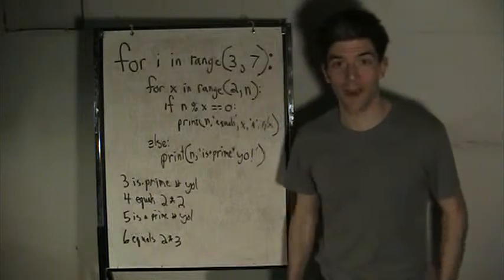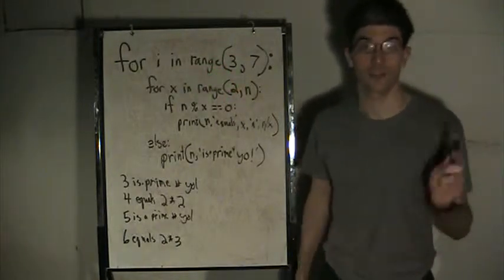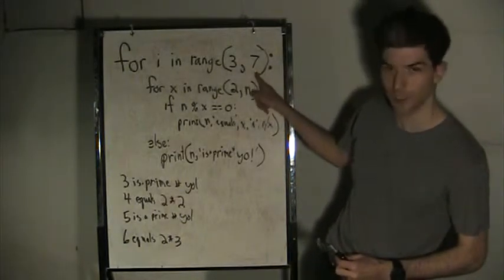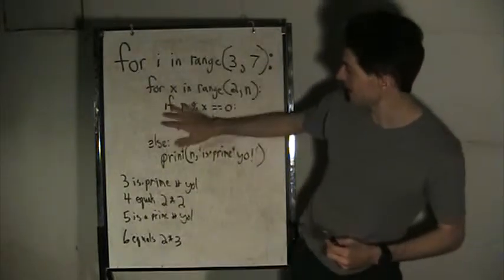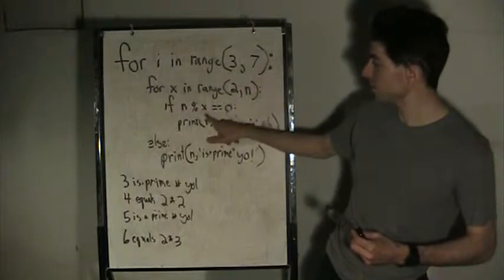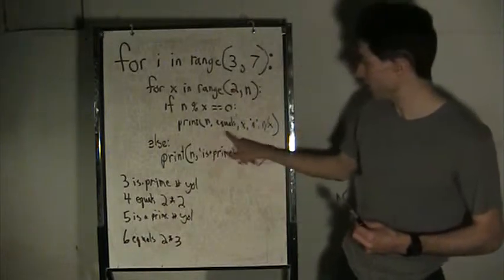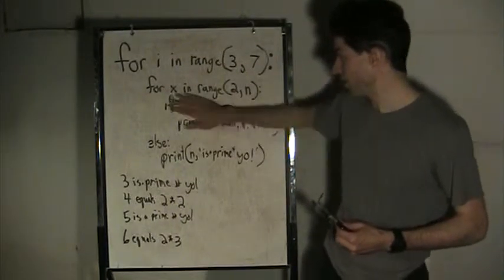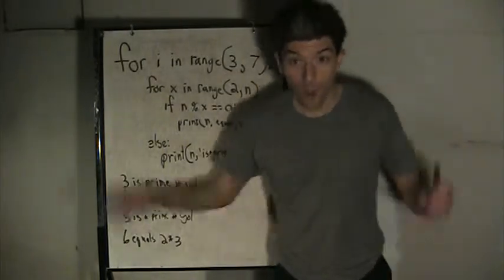Nested For-Loop in Python Range() Function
20121013 mi fs30 awesome 024#

TUmblr is awesome! And my blogging platform of choice.

Instagram is SUPERB.  As of 2013, I update it frequently (can't stand FB, mate)! Insta is awesome though!! xD

MAIN Podcast and Blog of over 10 YEARS

All 3.4 million words in Books Written by John VernePhilleas

Verne's Vintage (FULL) includes the Five Minutes

the late johnkooz who died on 2013/05/15